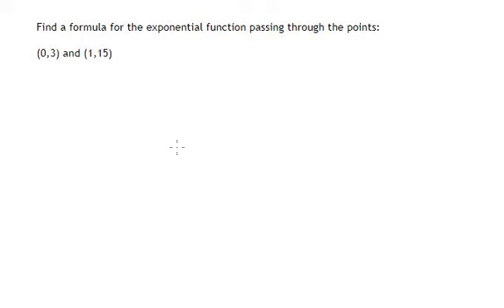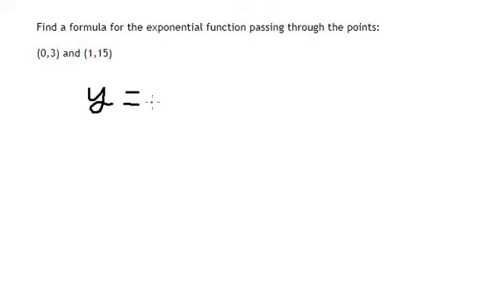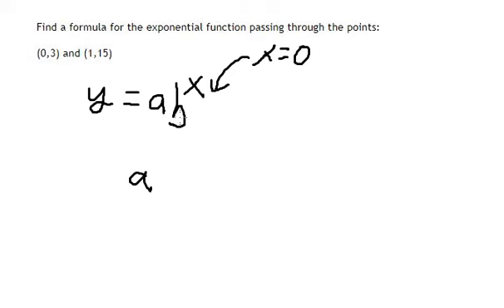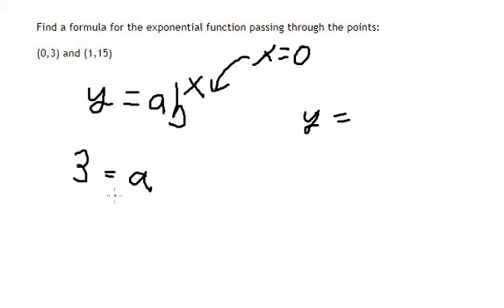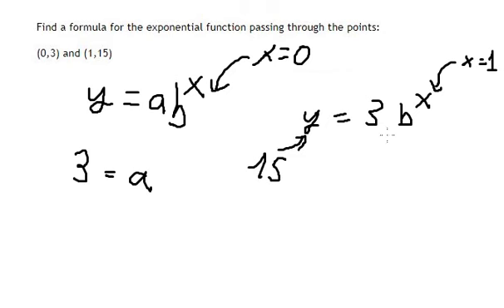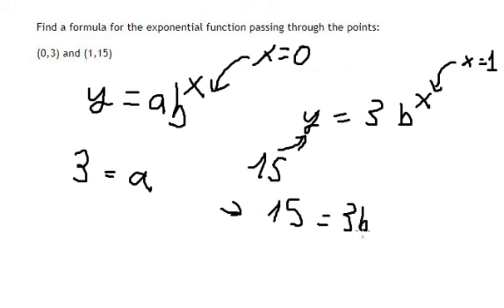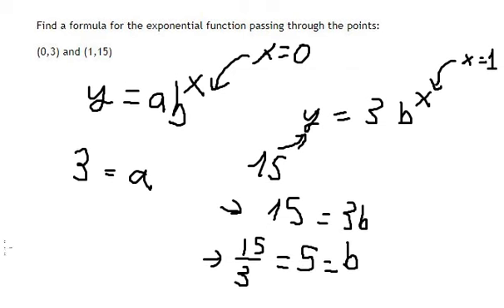Calculus Exponential Function: Find a formula for the exponential function passing through the point